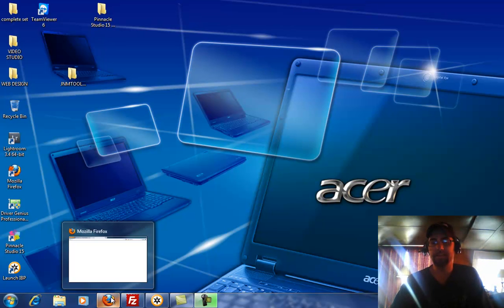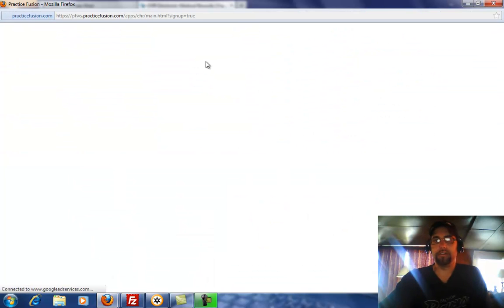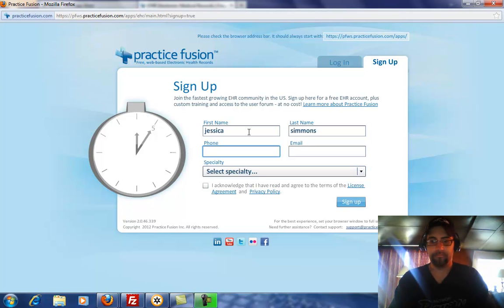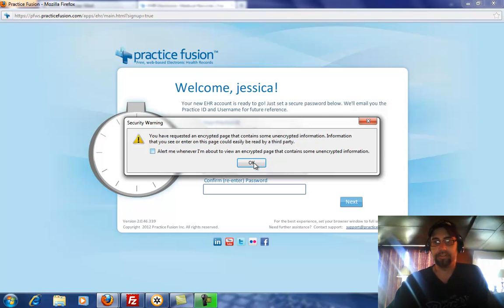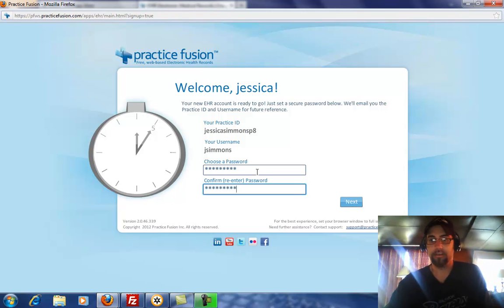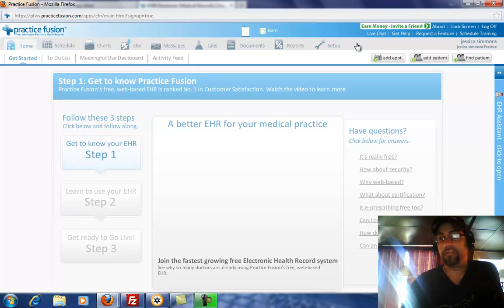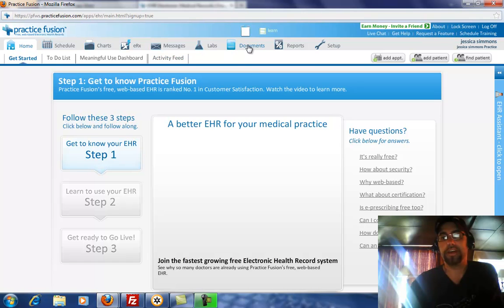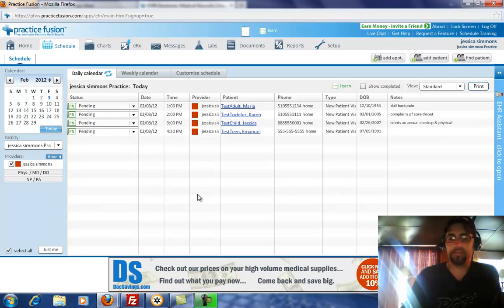How to sign up for the FREE EHR Electronic Health Record Software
We walk you through the process of setting up your free software